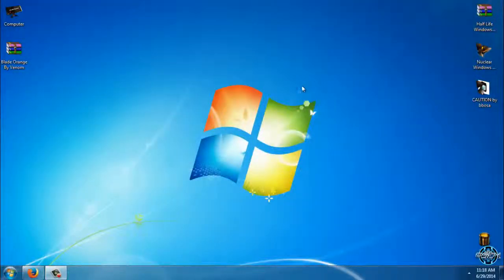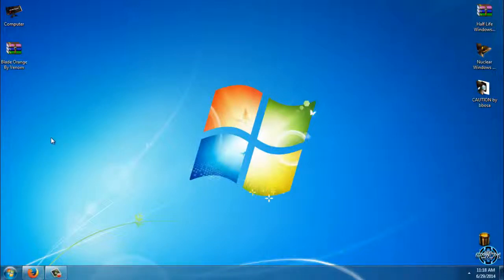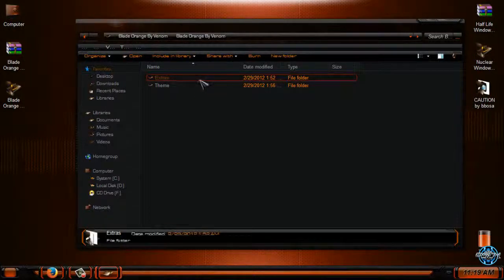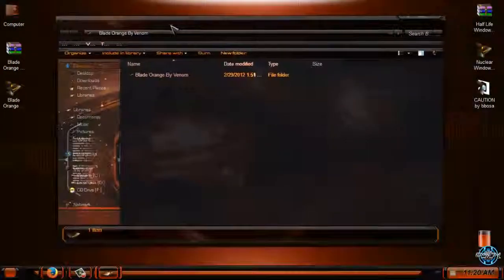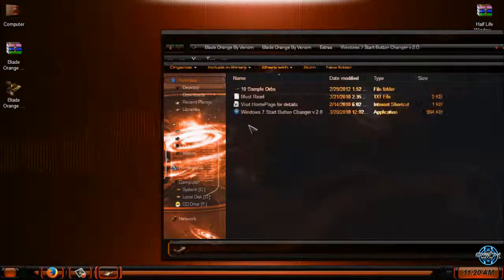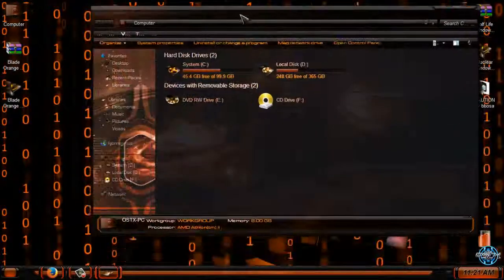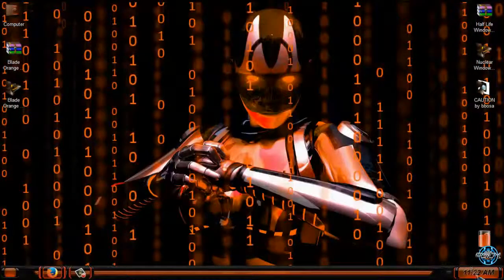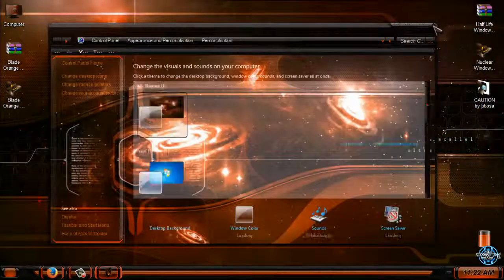Blade orange Windows 7 theme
Credits:
Windows 7 theme Blade made by Mr GriM

Re-colored to Orange color by Venom0642